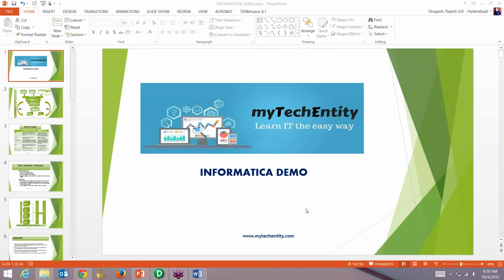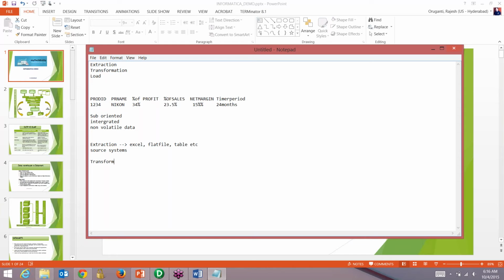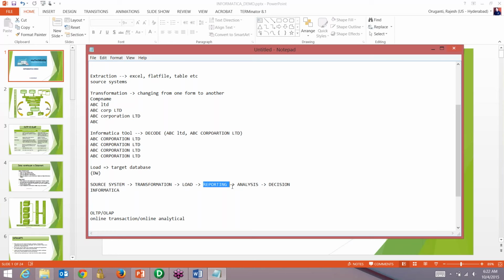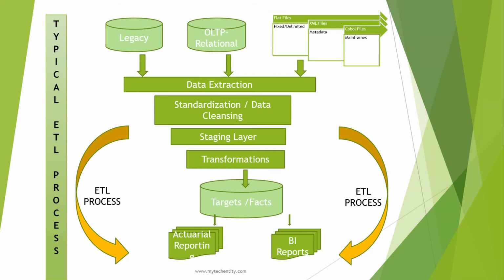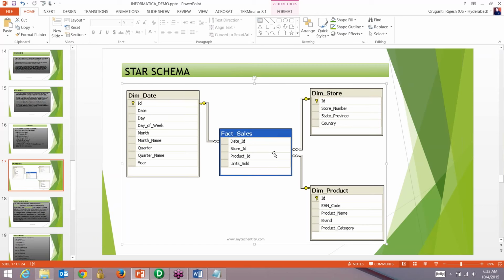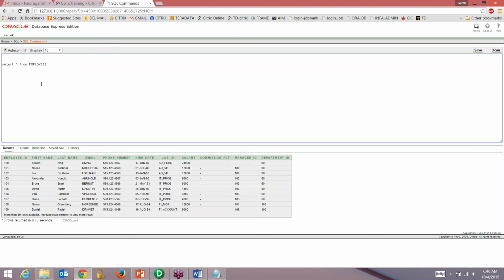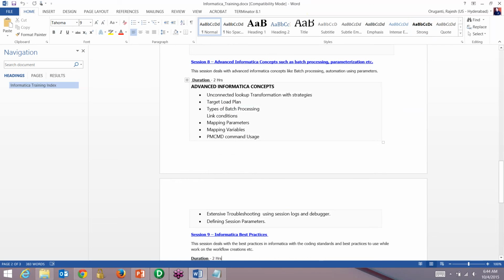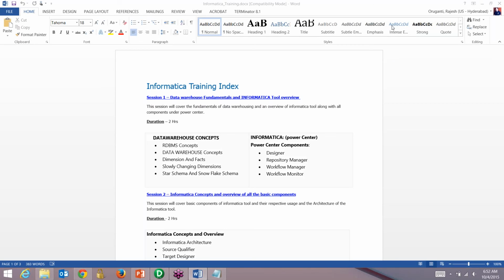myTechEntity - Demo Session - Informatica 9.X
This demo session was conducted by myTechEntity team for Informatica 9.X course. To know more about the case please visit us